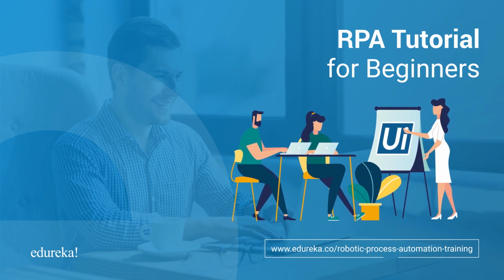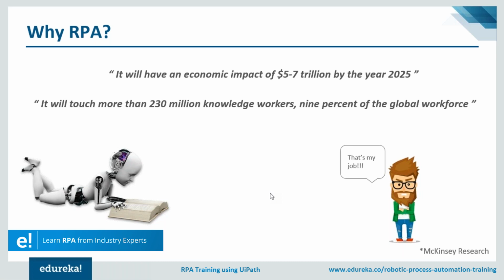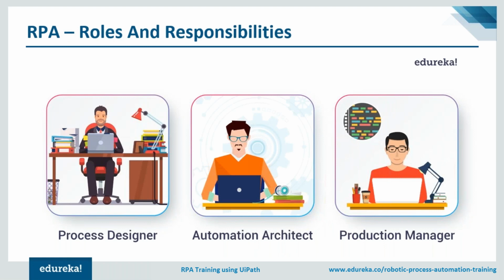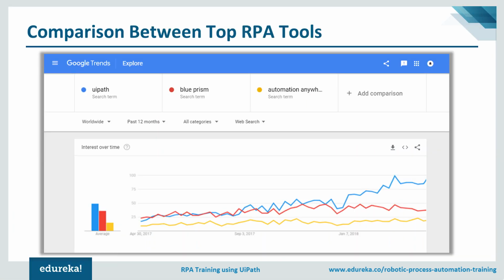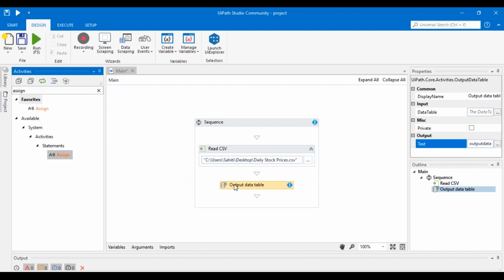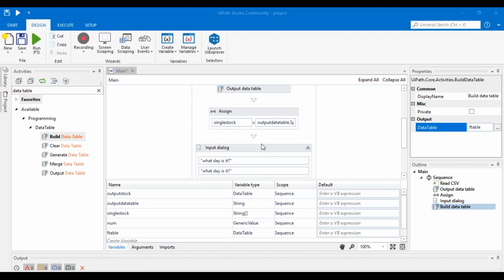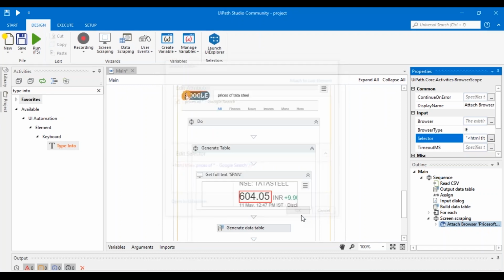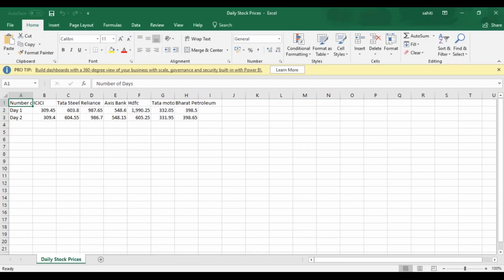RPA Tutorial for Beginners | RPA Training Using UiPath | UiPath Training Online | Edureka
This Edureka video on "RPA Tutorial for Beginners" will give you an introduction to RPA using UiPath. Towards the end, there is a demo on Robotic Process Automation using UiPath. Below are the topics covered in this tutorial:

1. Why RPA?
2. What is RPA?
3. RPA Tools
4. RPA Demo using UiPath

1. This is a 4 Week Instructor led Online Course, 25 hours of assignment and 20 hours of project work
2. We have a 24x7 One-on-One LIVE Technical Support to help you with any problems you might face or any clarifications you may require during the course.
3. At the end of the training you will have to work on a project, based on which we will provide you a Grade and a Verifiable Certificate!

Edureka’s RPA training makes you an expert in Robotic Process Automation. Robotic Process Automation is Automation of repetitive and rule-based tasks. In Edureka's RPA online training, you will learn about the RPA concepts and will gain in-depth knowledge on UiPath tool using which you can automate the data extraction from the internet, login process, image recognition process and many more.

After completing the RPA Training, you will be able to:

1. Know about Robotic Process Automations and how it works
2. Know about the patterns and key considerations while designing a RPA solution
3. Know about the leading RPA tool i.e. UiPath
4. Gain practical knowledge on designing RPA solutions using both the tools
5. Perform Image and Text automation
6. Create RPA bots and perform data manipulation
7. Debug and handle the exceptions through the tool

1. A 2016 report by McKinsey and Co. predicts that the robotic process automation market could be worth $6.7 trillion by 2025

2. A major global wine business, after implementing RPA, increased the order accuracy from 98% to 99.7% while costs reduced to Rs. 5.2 Crore

3. A global dairy company used RPA to automate the processing and validation of delivery claims, reduced goodwill write-offs by Rs. 464 Million